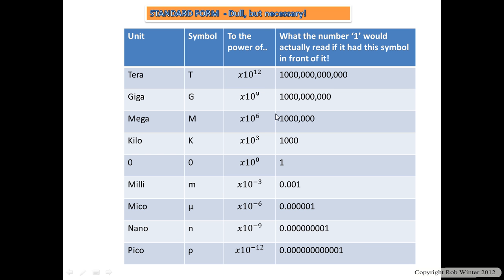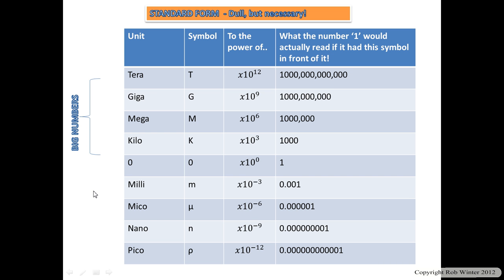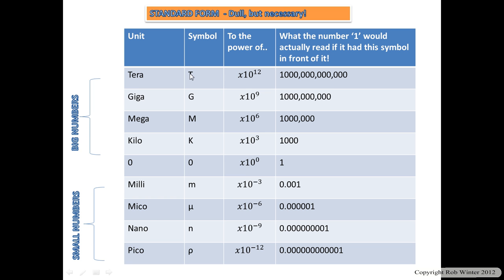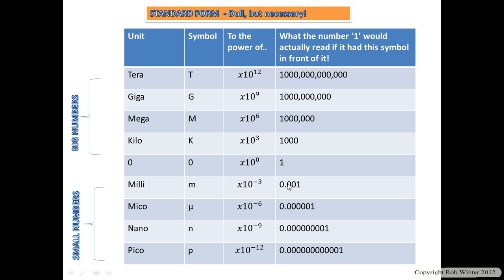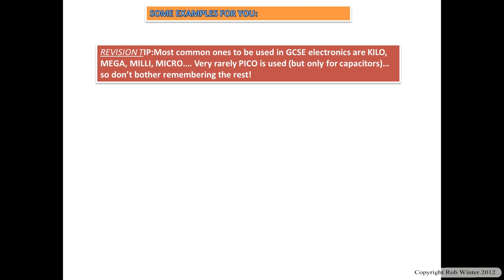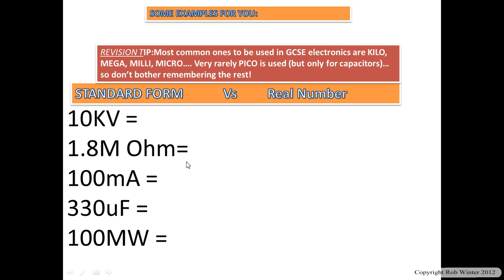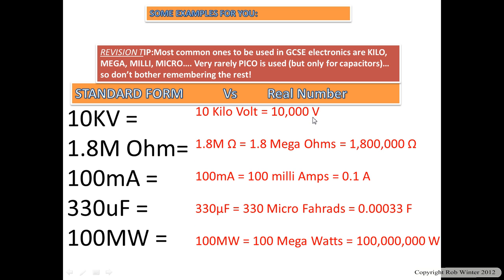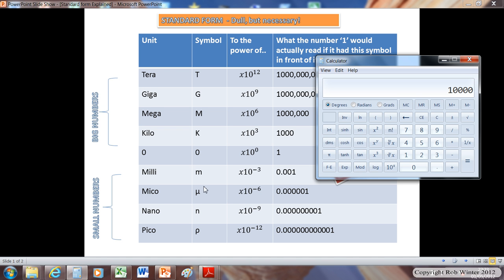Standard form Video - Year 11 Electronics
Bad explanation of Standard form numbers